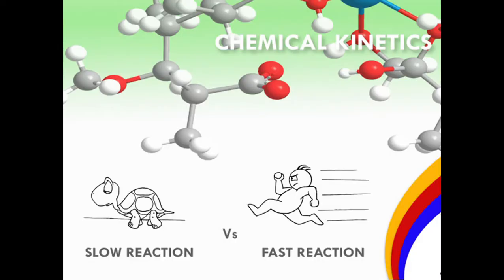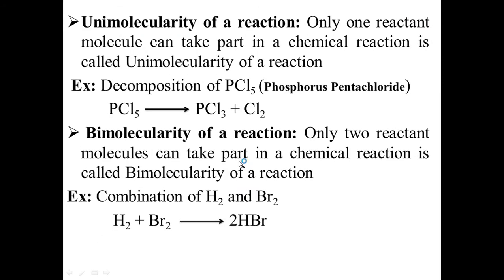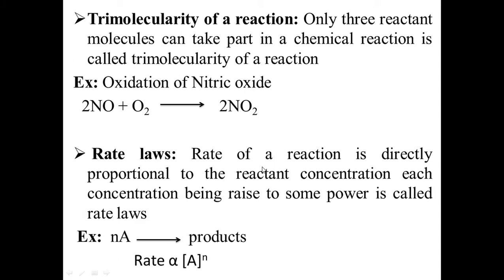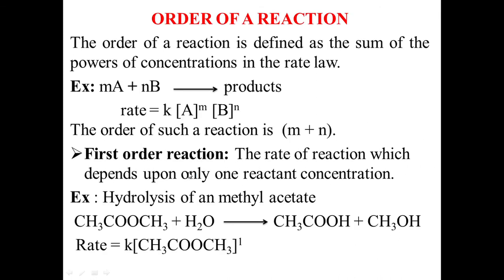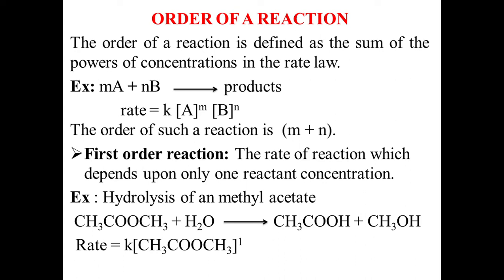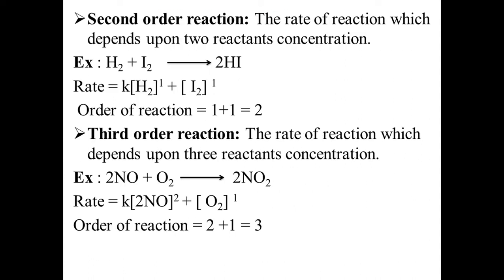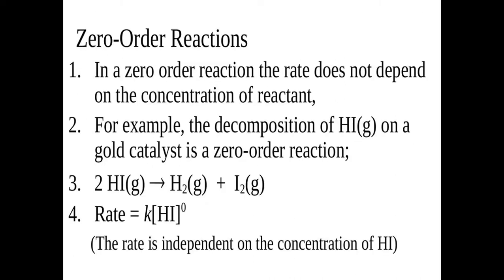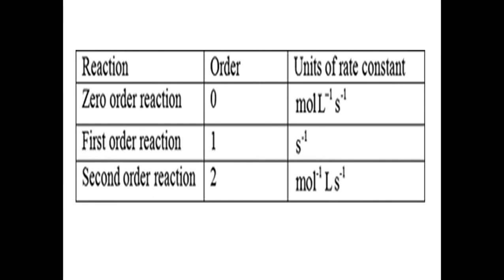CHEMICAL KINETICS - 2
B.Sc IV th sem physical chemistry